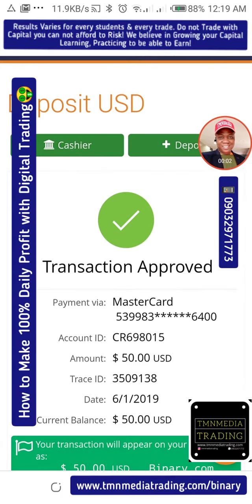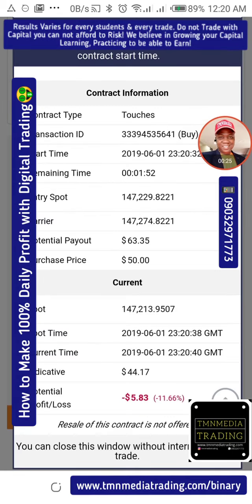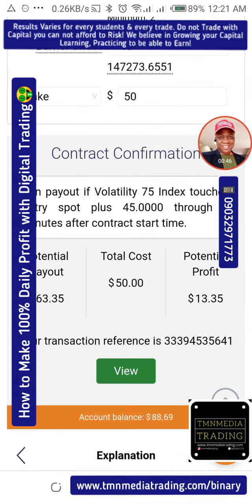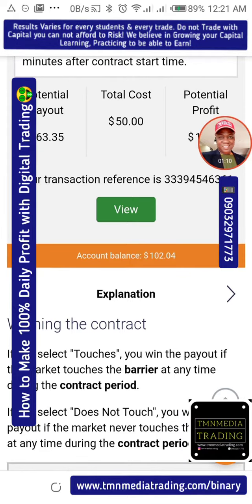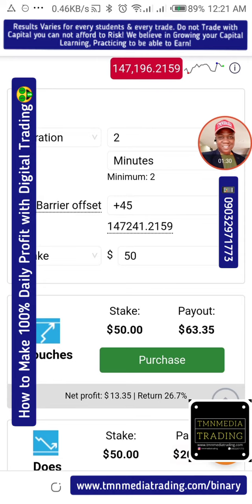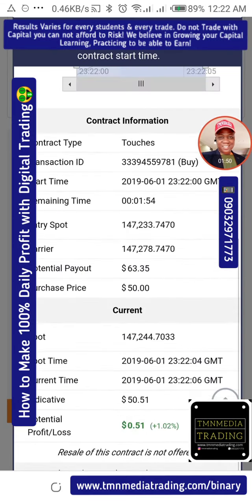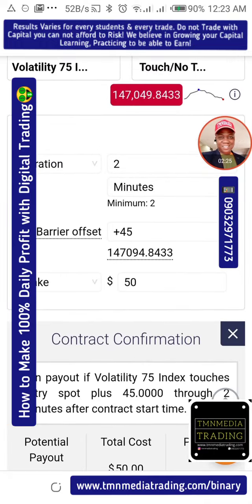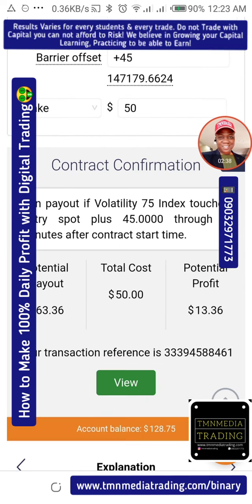HAPPY NEW MONTH! LEARN TO EARN OVER 150% DAILY PROFIT!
1. MOBILE PHONE WITH INTERNET ACCESS
2. AVG 1 FREE HOUR FOR TRADING
3. TRADING CAPITAL: MIN N10K/$20
4. ONE TIME FEE FOR TRAINING PACKAGE ACCESS N50K!